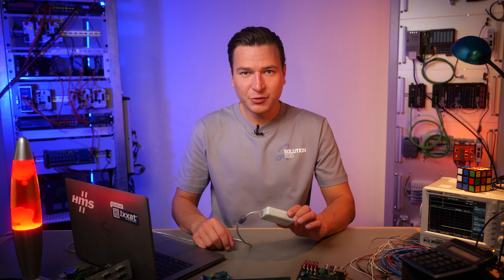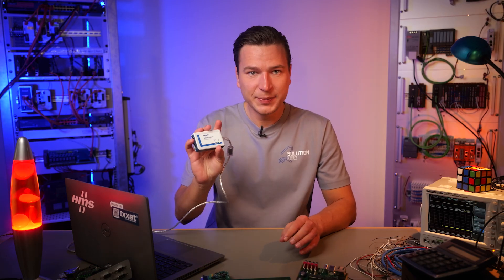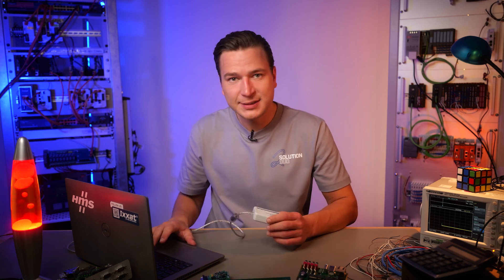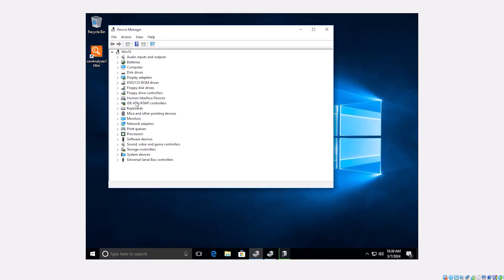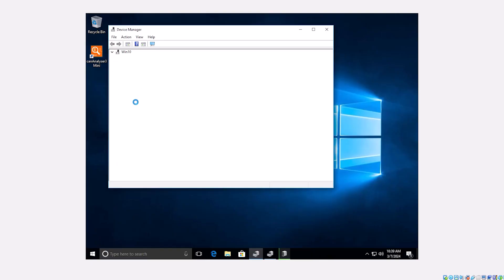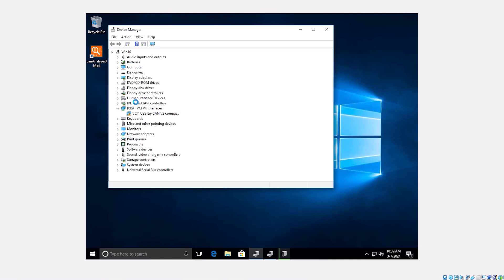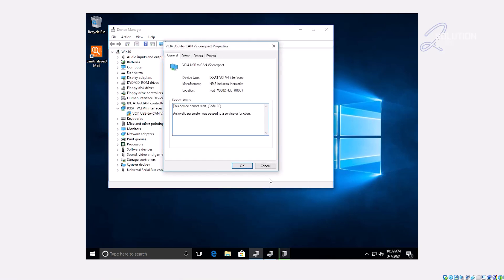Solution Duo I S1E1 I Does the USB-to-CAN run with the Oracle Virtualbox?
S1 E1 : USB-to-CAN V2 and Oracle VirtualBox
Discover how to successfully use the USB-to-CAN V2 adapter within Oracle VirtualBox.

In "The Solution² Duo", Ixxat tackles those tricky questions you won't find in any manual – the ones that regularly reach our support team. Each episode follows a clear question-and-answer logic, with hosts Tobias and Janina alternately taking on the roles of challenge and solution. The format aims to provide a conversation that is both technically sound and pleasantly informal, presenting the viewer with an efficient and easily understandable solution.

Our goal is not just to provide an answer but to enhance your understanding of the underlying concepts. "The Solution² Duo" aims to bridge the gap between technology's complexity and its practical application, so you not only find a solution to your current issue but also expand your knowledge to better face future challenges.